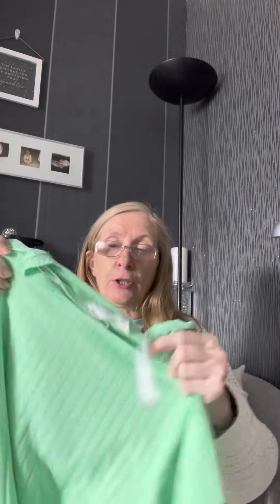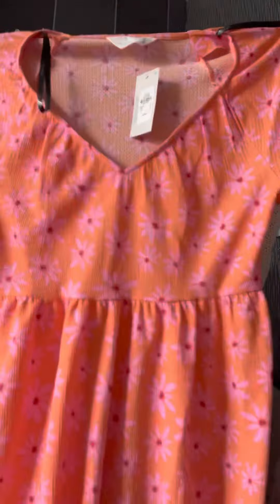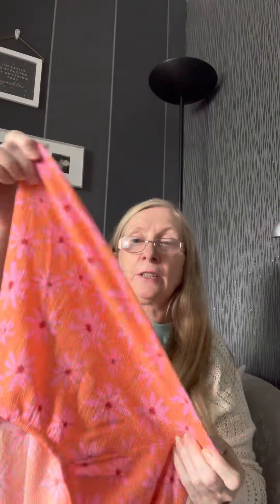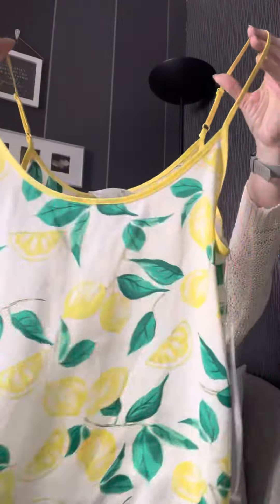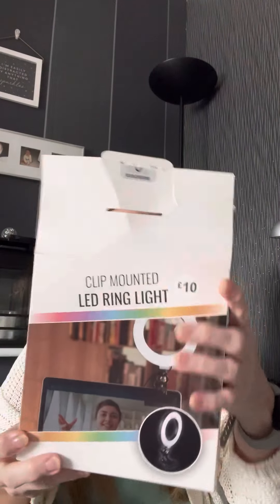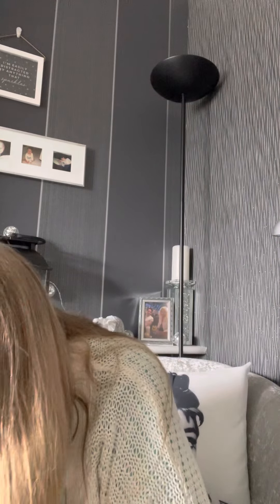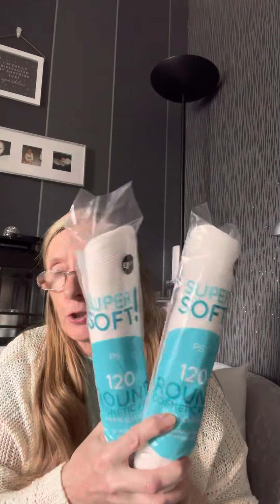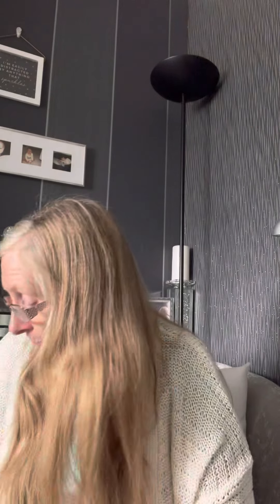Primark haul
Big primark haul with lots of summer items. @primark